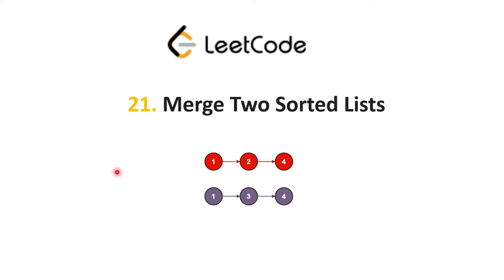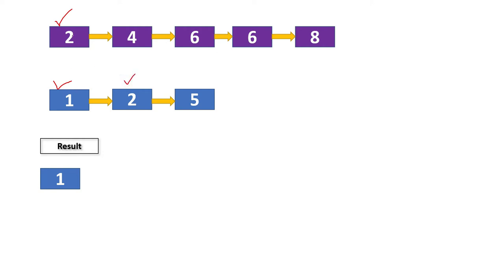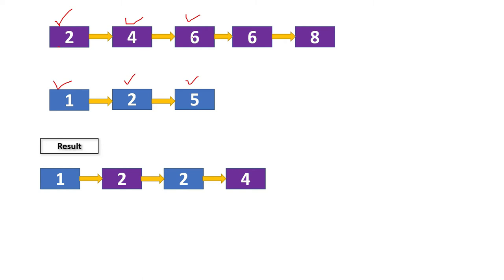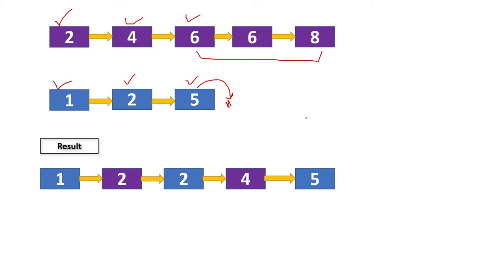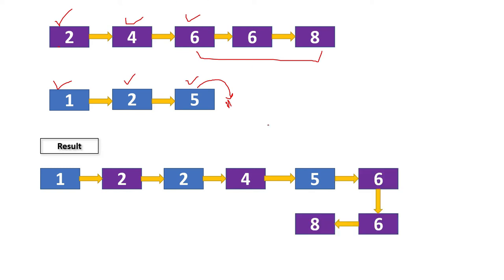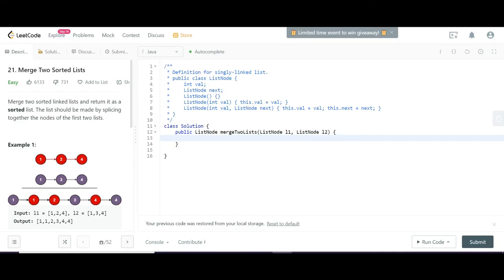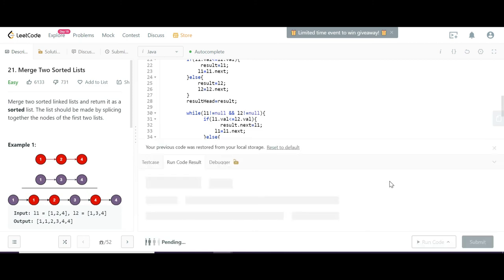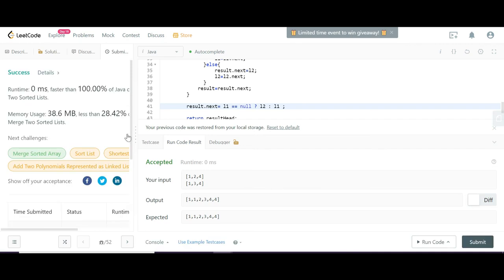Leetcode 21 | Merge Two Sorted Lists